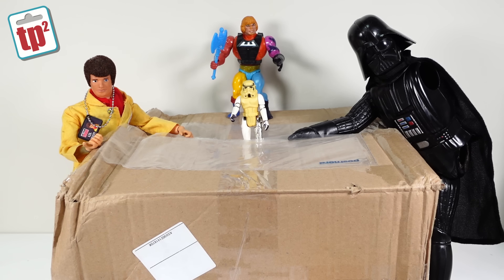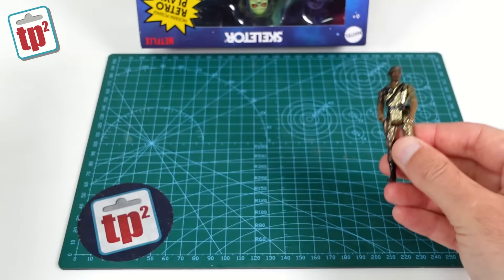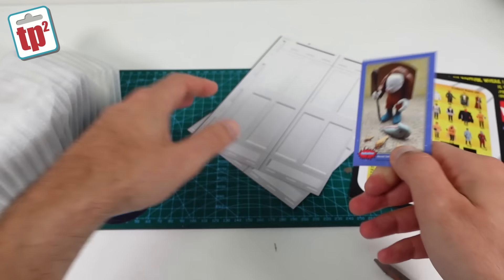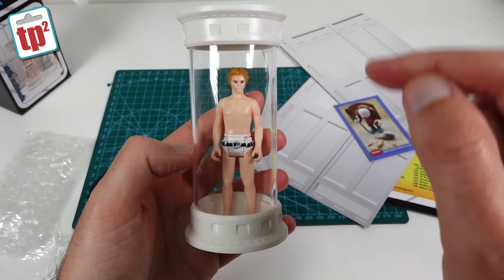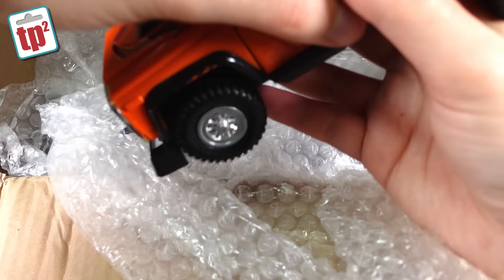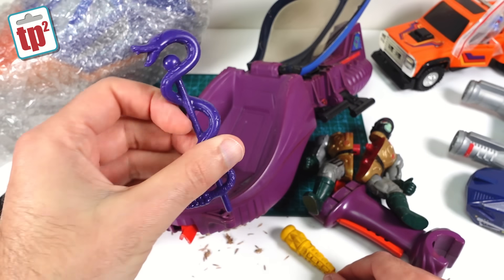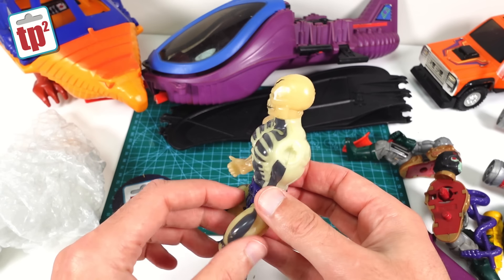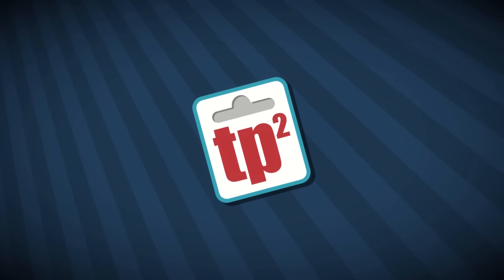Unboxing new toys from The Next 17 and donations - Toy Polloi Two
Welcome to Toy Polloi Two.

A quick unboxing and look at some pieces I picked up on a recent trip to the US.